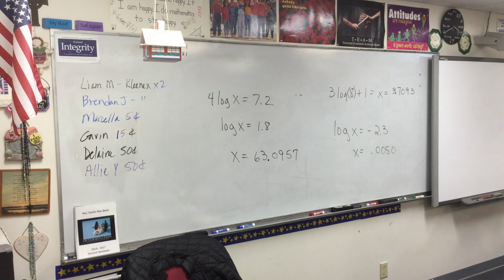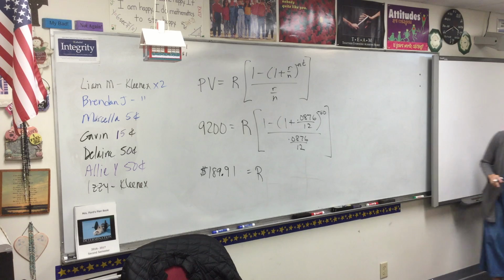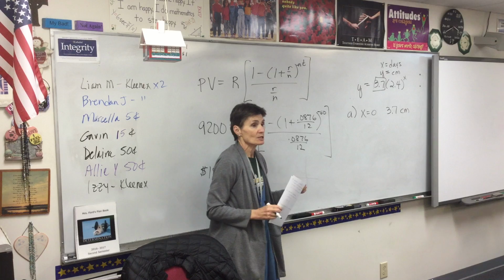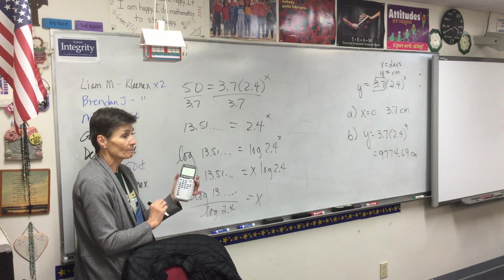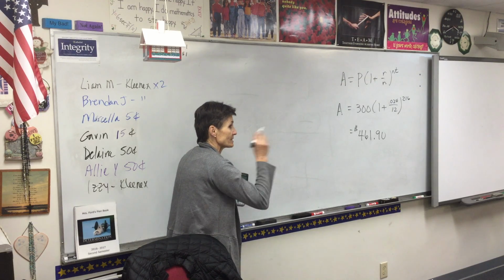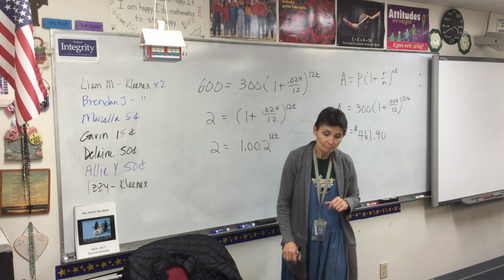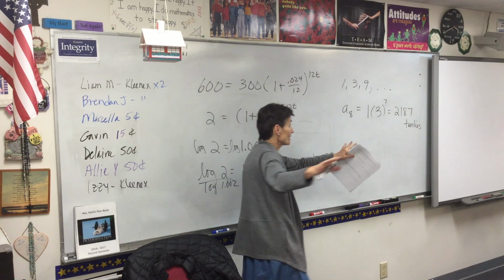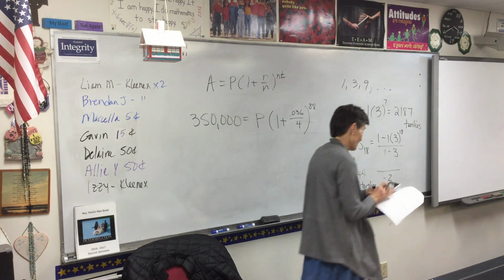Video 1-17-20 Precal C (part 2)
Practice Test #1 (Chapter 10) 6-10